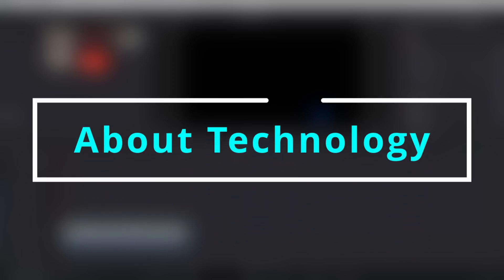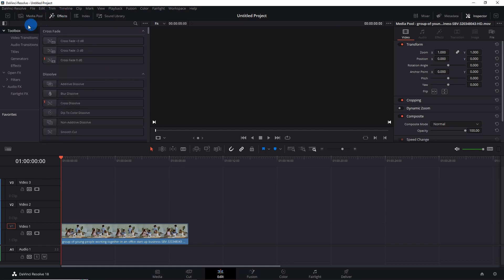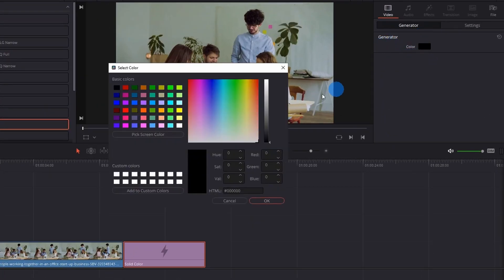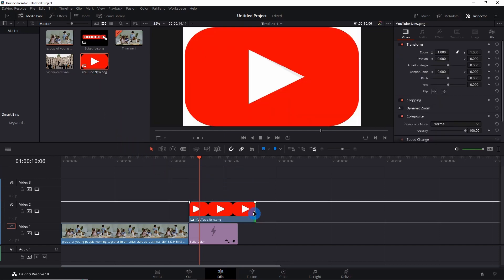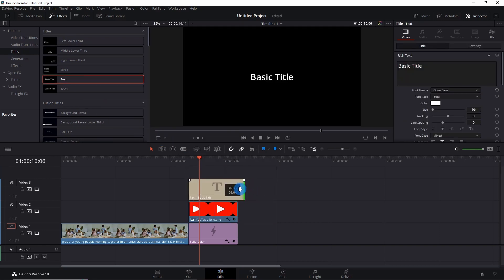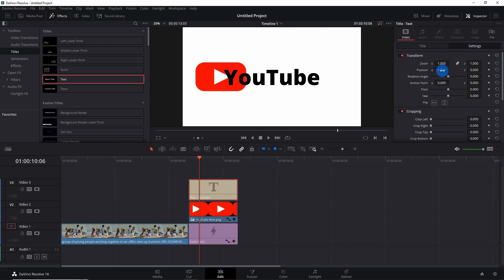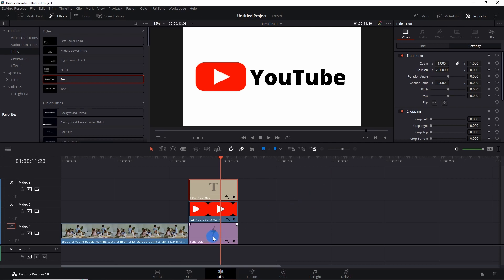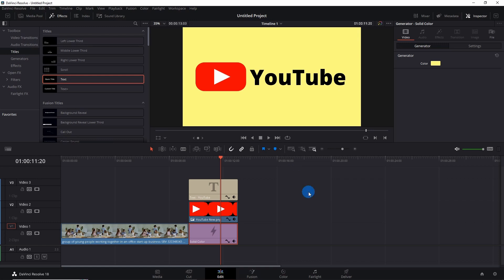How to Add White Background | DaVinci Resolve 18 Tutorial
In this video tutorial, I have demonstrated an easy way to add a white background your video. I have done it using Generators. You may require the white background sometime as a filler.

One more way to add a white background to your video is to  simply add a image with white background. But in My though it is not the flexible method as you can't cahnge the colour of the background unless you use the image with different color. However generator provides you flexibility to change the color of the background in just one click.